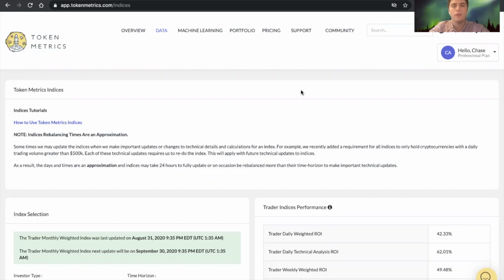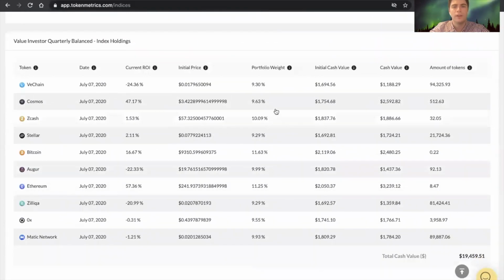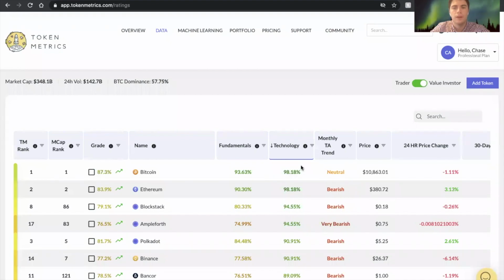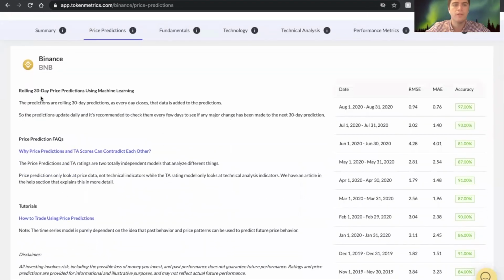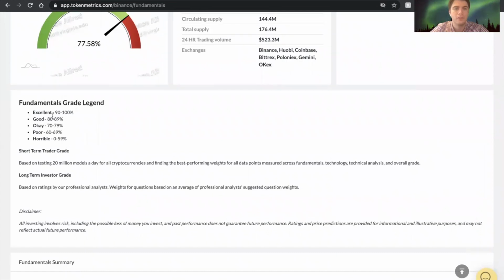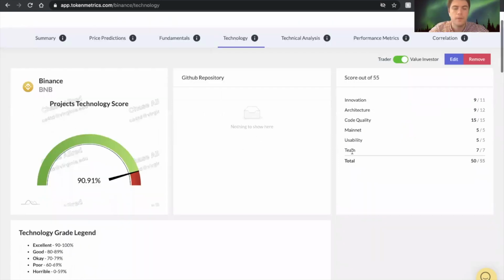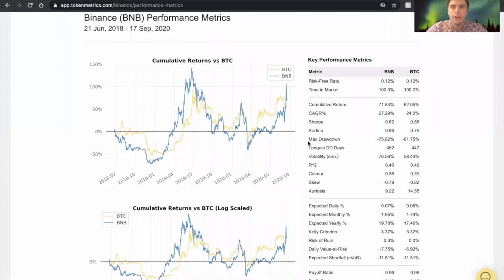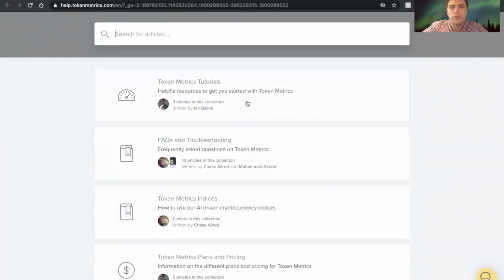How to Do Your Own Research | Token Metrics Tutorial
How to Do Your Own Research.

Token Metrics Tutorial.